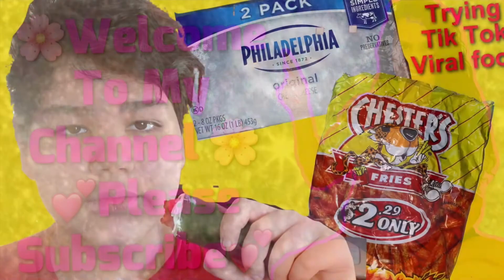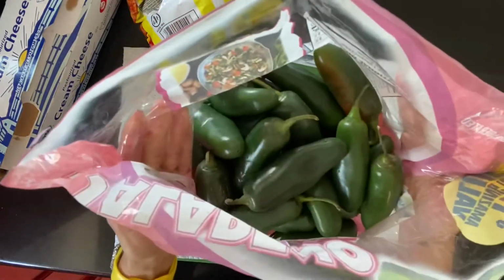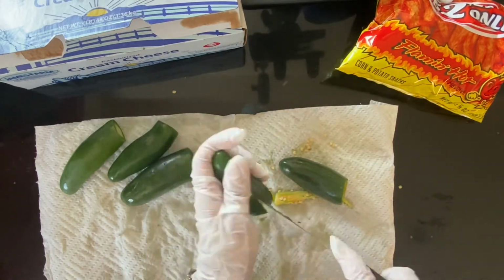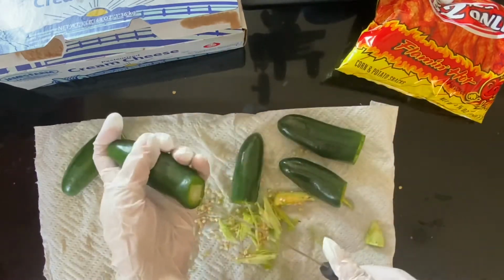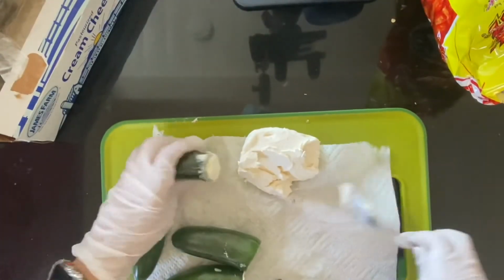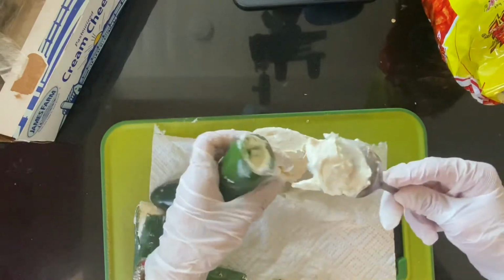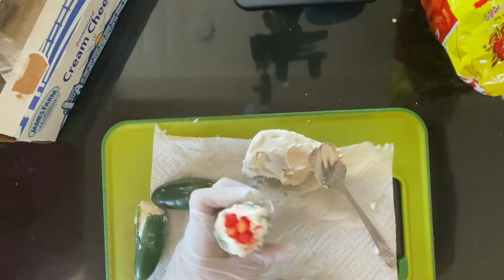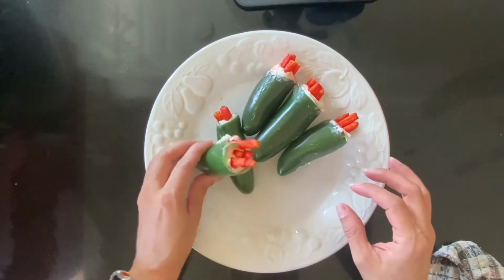Viral TikTok Jalapeños Takis & Cream Cheese 🔥trying takis cream cheese Jalapeños 🌶 super crunchy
Hi everyone 🌶 in this video, I’ll be making the Viral TikTok Jalapeños Takis & Cream Cheese 🔥trying takis cream cheese Jalapeños 🌶 super crunchy. My 13 year old eats peppers and saw this viral food on tiktok and asked me to make it for me. So we bought the peppers and used the chips and cream cheese that we had. Watch until the end to see if he liked it.